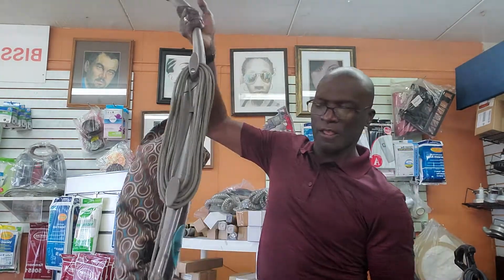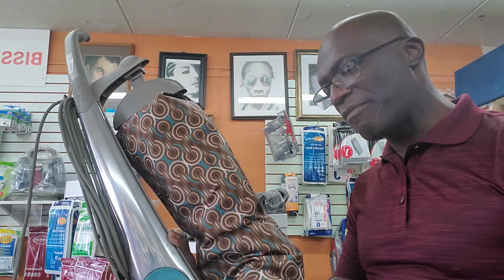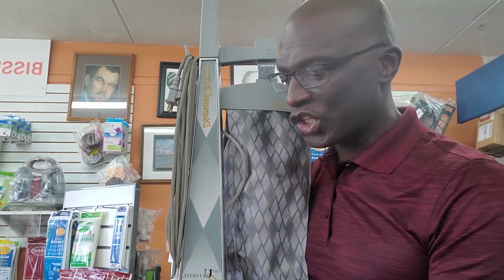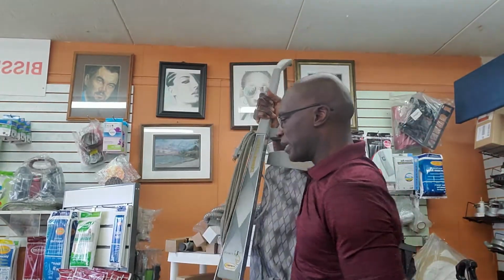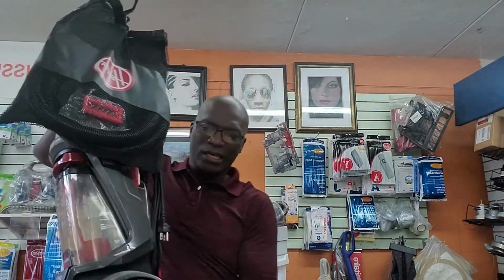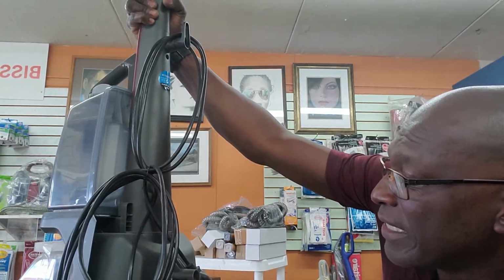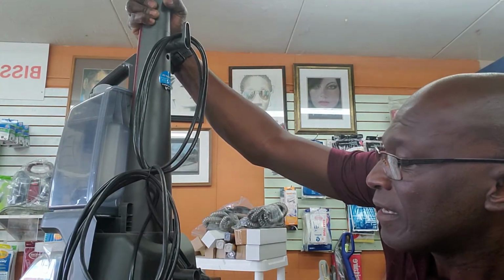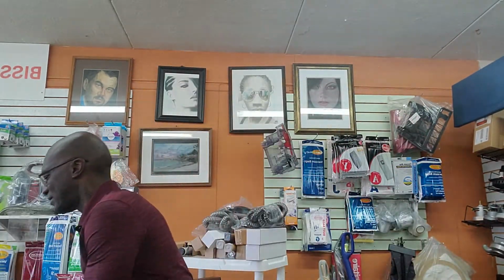How to tell your Vacuums manufacturing date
Tips on figuring out the vacuum or shampooers manufacturing date